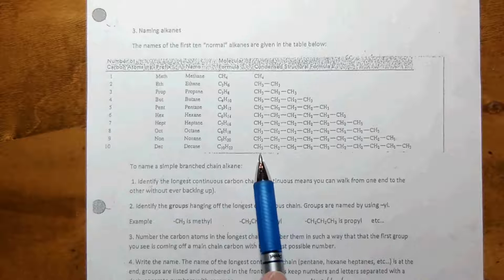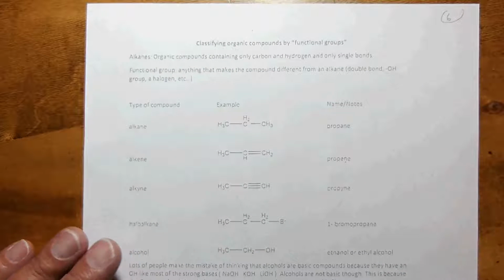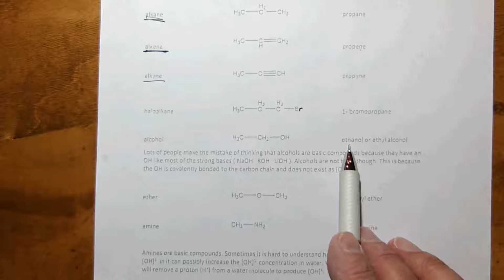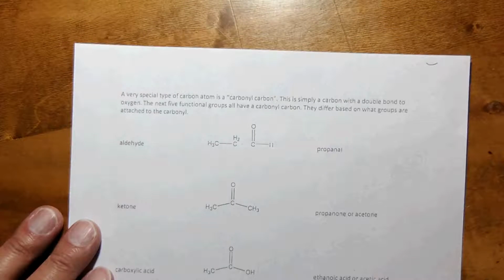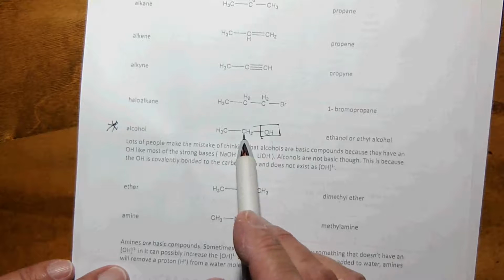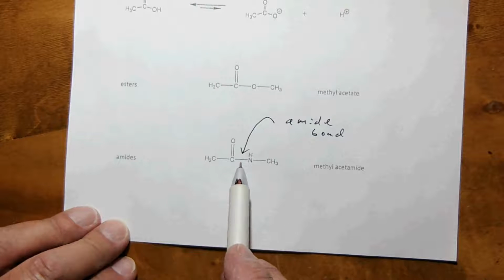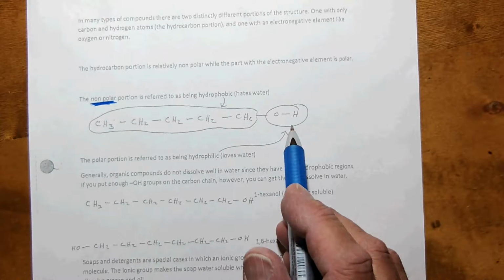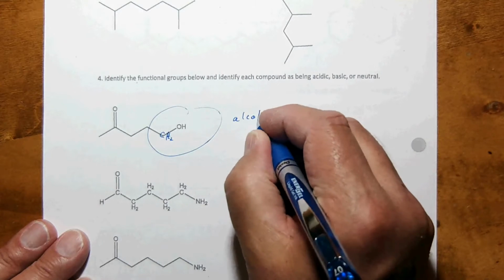Organic part 2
Part 2 of Organic (Ch 18)

Joe Eridon's CHEM 1120 class CNM